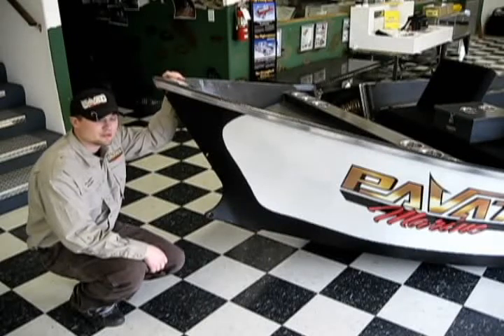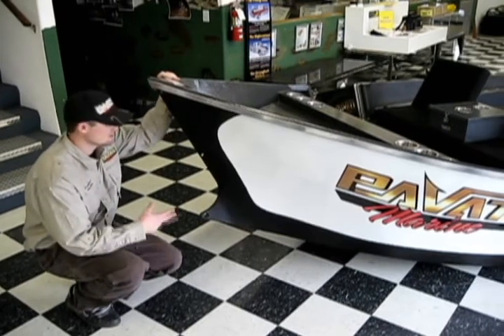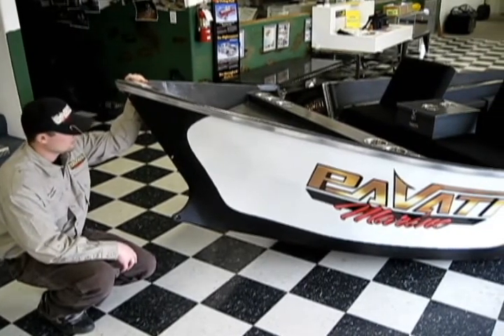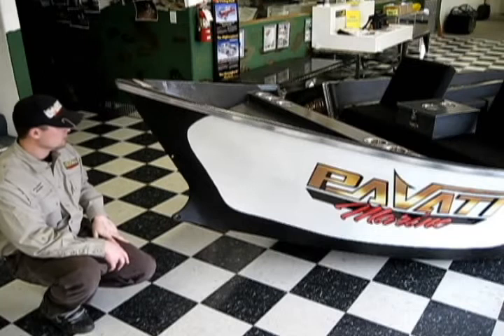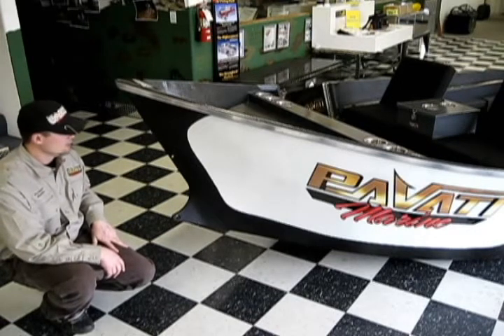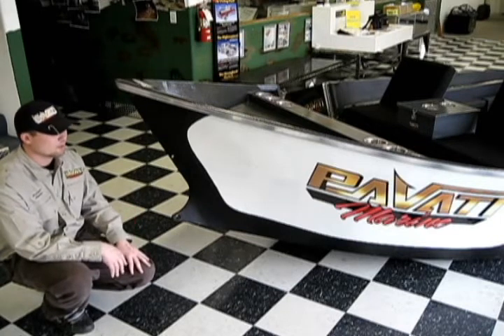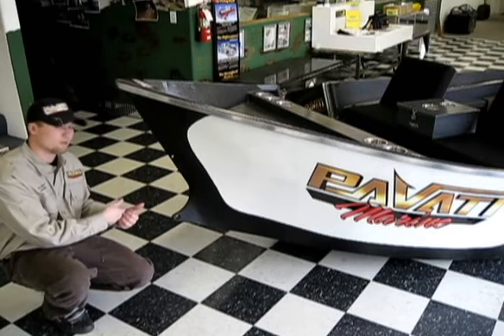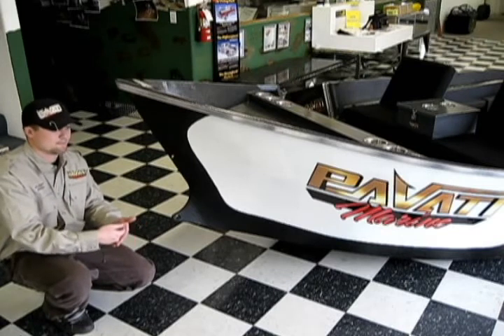Pavati's Wave Cutter Bow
Patent Pending "Wave Cutter" bow. Your traditional old-school drift boats have a blunt bow. When you hit a good sized curler you smack into it, splashing water in the air. Your drift boat will even stall. That's when you and river are put to the test. Who is stronger, you or the river.

PAVATI's high performance "Wave Cutter" bow is sharper, pierces waves and rollers like a hot knife through butter. This keeps the boat going the direction you want it to go. Stop getting pushed around! Plus, the PAVATI "Wave Cutter" bow forces water away from the drift boat, keeping your passengers dry.